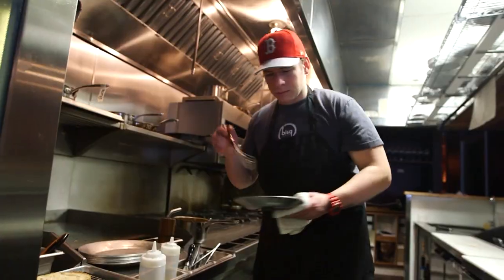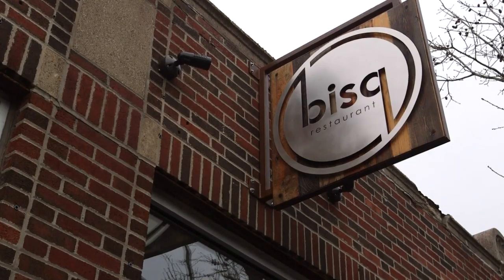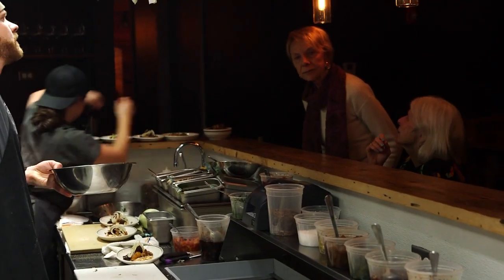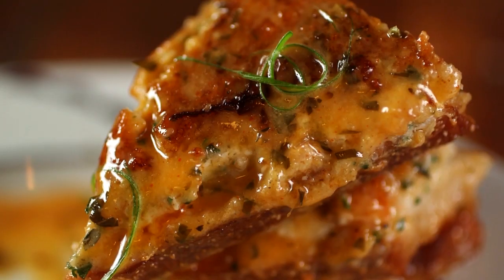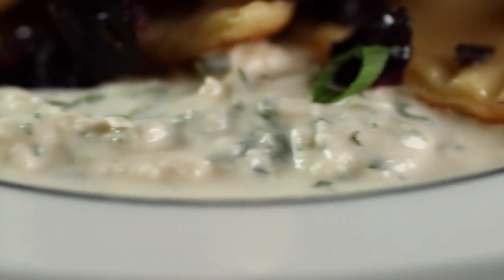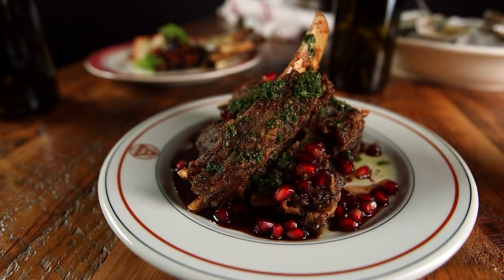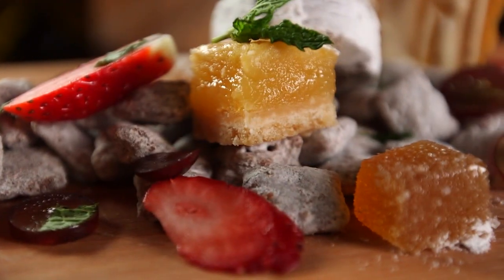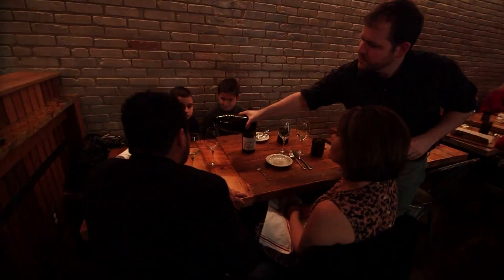Bisq - Cambridge, MA (Phantom Gourmet)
Located in Inman Square, Cambridge, BISq is a small, stylish spot with a cozy bar in the back for cocktails and a bustling dining room out front that overlooks a busy open kitchen that draws your eye the second you enter the restaurant.